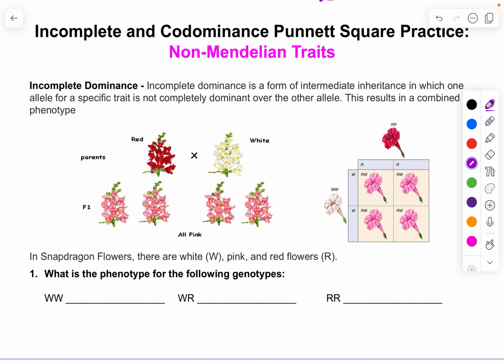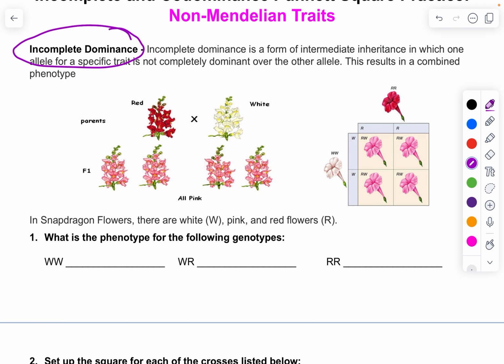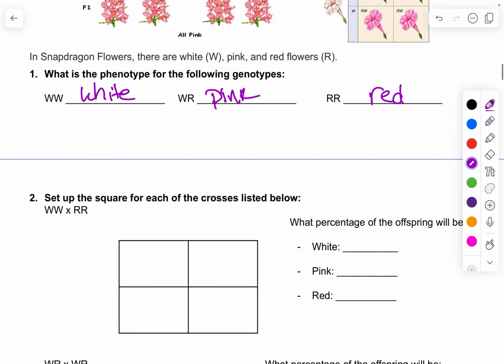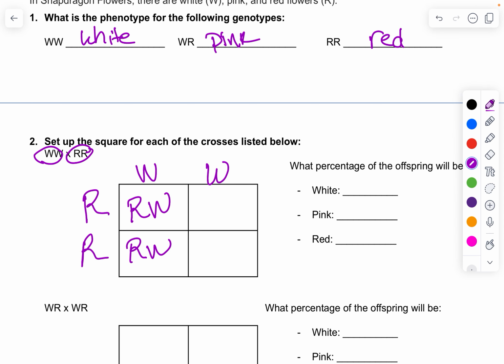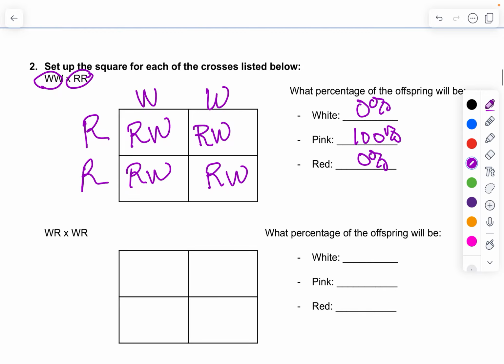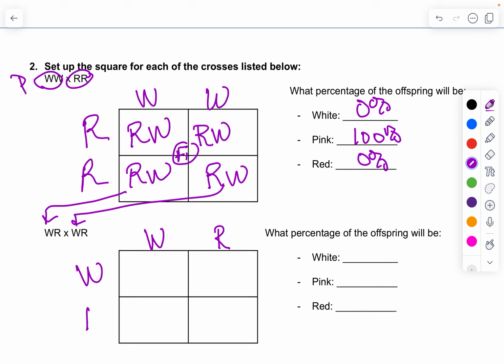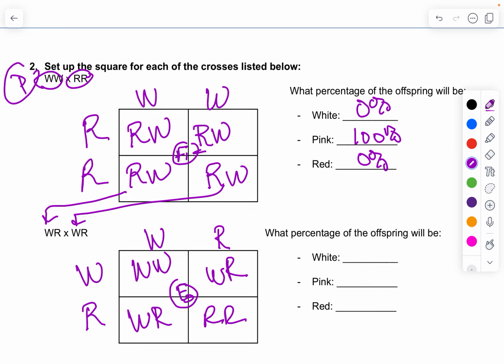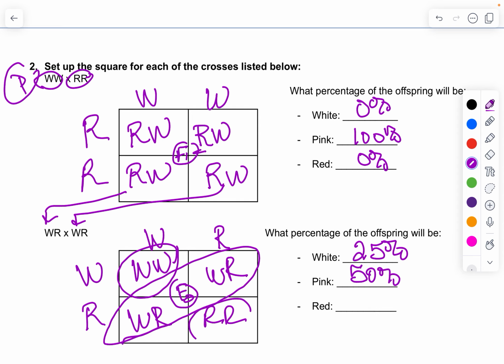Non-Mendelian Traits - Monohybrid Incomplete Dominance Traits